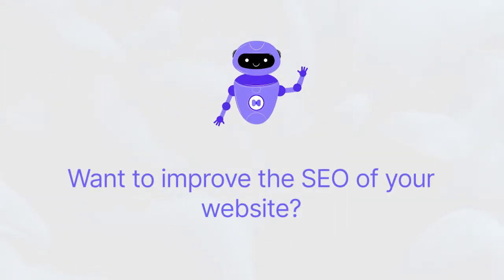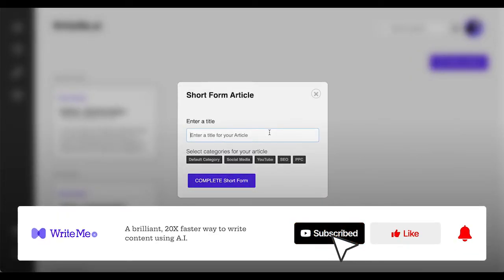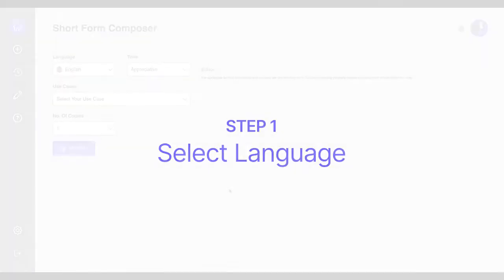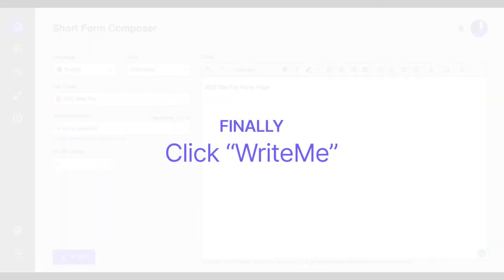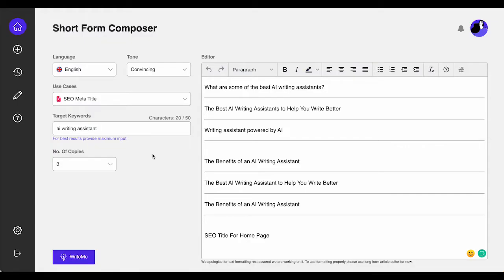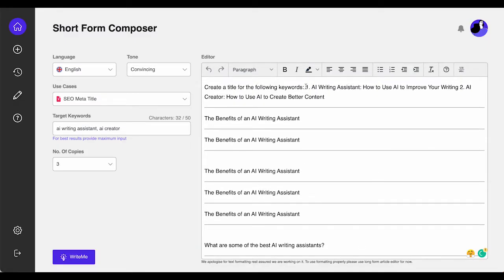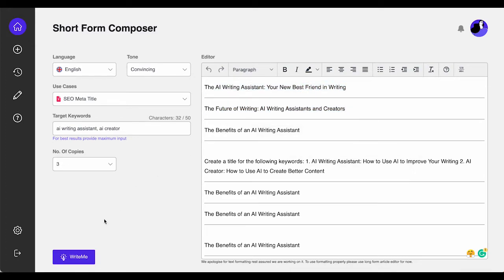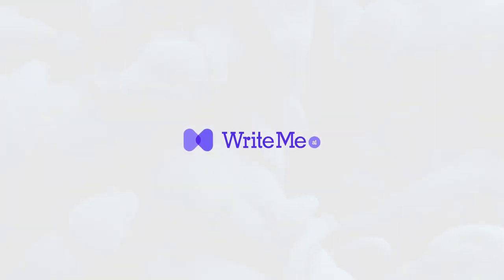Improve Your Website's SEO Using WriteMe.ai SEO Meta Title Generator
In this video, you’ll learn how to use WriteMe.ai to generate best meta title for your website SEO in a few easy steps.

INTRODUCTION:
Blow life to your website’s SEO with our AI-assisted SEO title generator tool. Craft as many SEO title and meta title variations as you like with the unlimited SEO title maker suggestions.

STEPS:
Well, today I am going to share, How you can use WriteMe to generate best meta title for your website SEO in a few Easy Steps.
►As you know first you have to select your desired language.
►Then select Your Tone of Voice, and your preferred use case.
►Then, Input some relevant information about your review as a keywords phrases, titles, and goal of Writing.
►Finally, simply click WriteMe!

Timestamps:
0:00 Intro
0:21 How to Write
0:30 Steps
0:44 Results